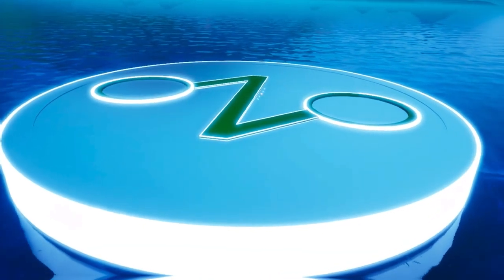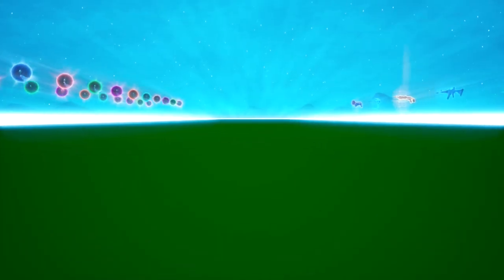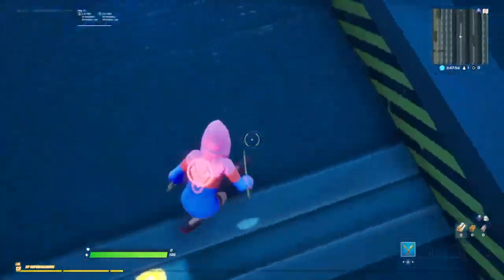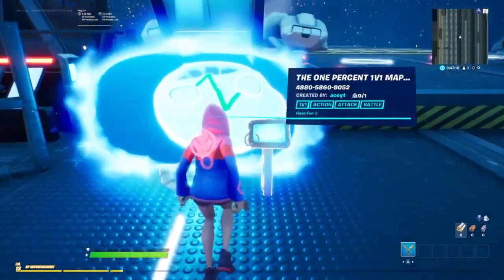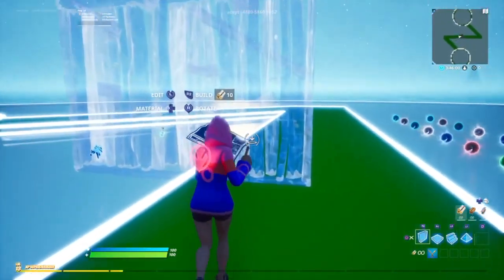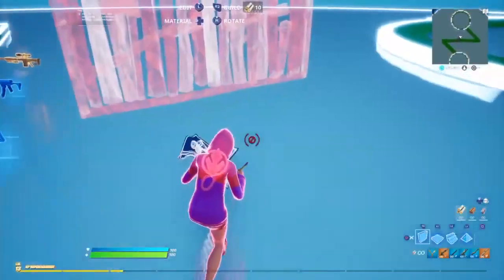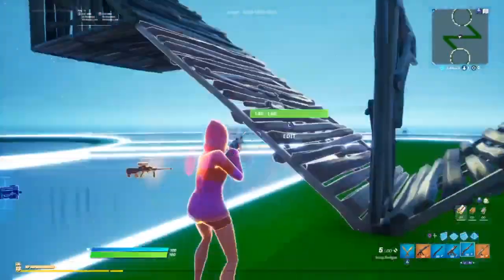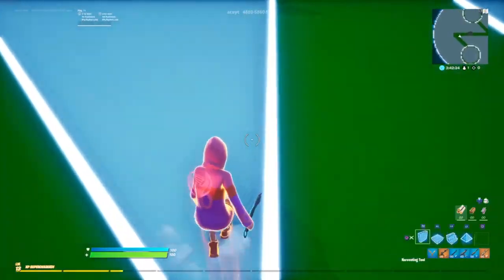The *One Percent* 1v1 MAP! (The cleanest 1V1 Map | NO LAG)